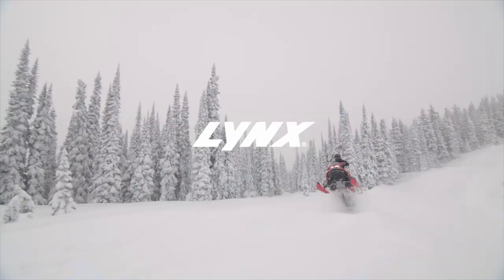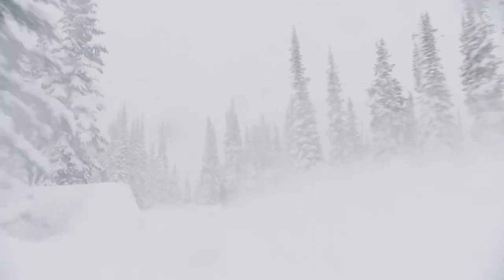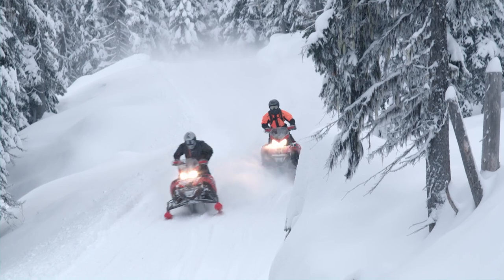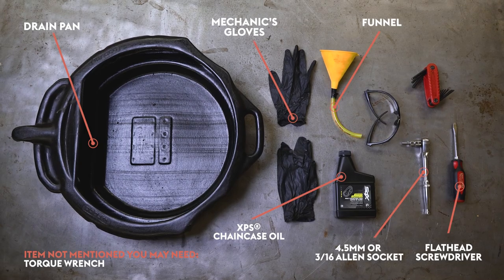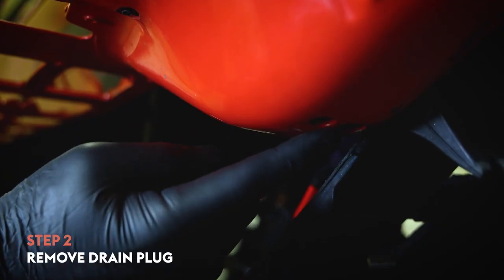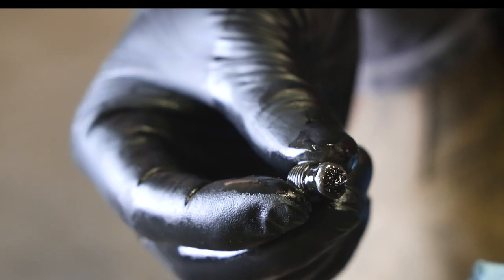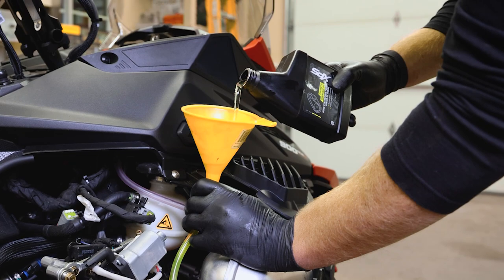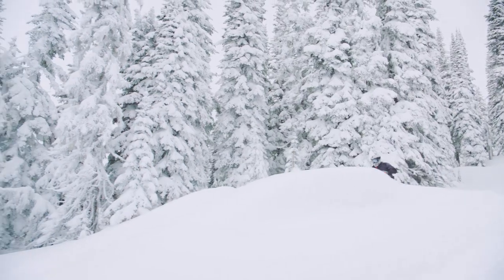How to Change the Chaincase Oil on Your Snowmobile | Lynx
How do you change the chaincase oil on a Lynx snowmobile? Learn the basics in this how-to video to keep your sled running at peak performance.

To learn more about your deep-snow snowmobile belt or to check out our how-to videos and our other content series, visit our